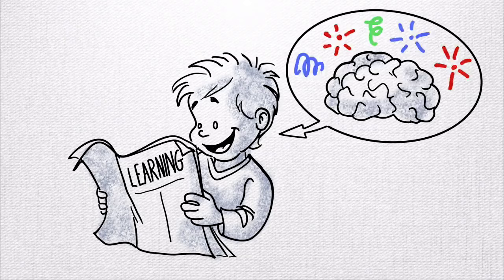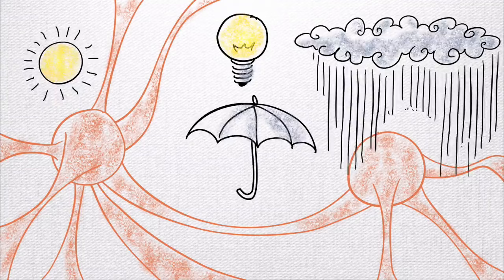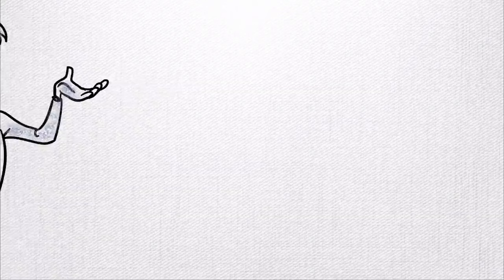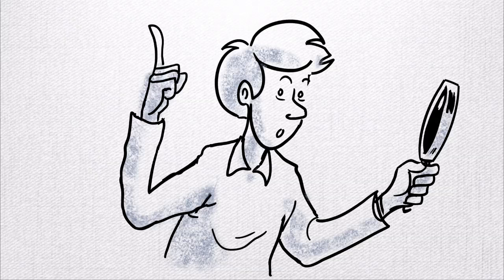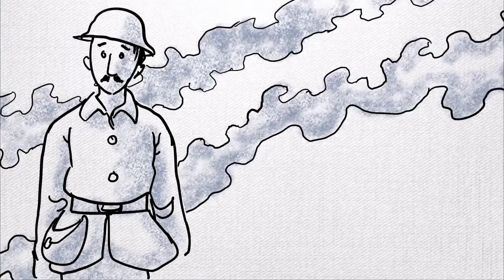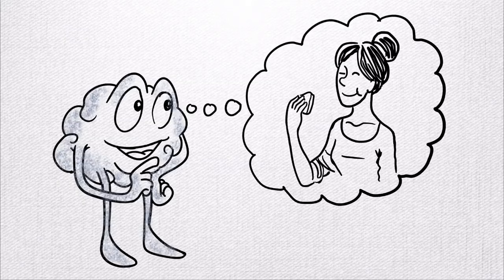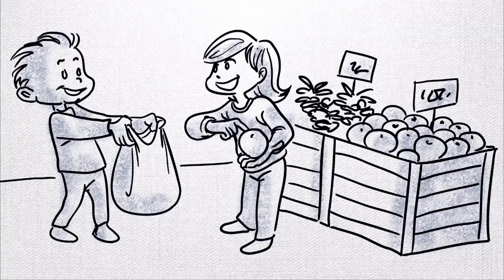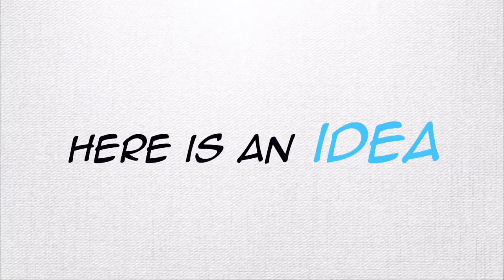Situative Learning: How Context Matters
Learning takes place when students are able to construct meaning based on their own experiences.  Often that’s happening with a change in the situation.